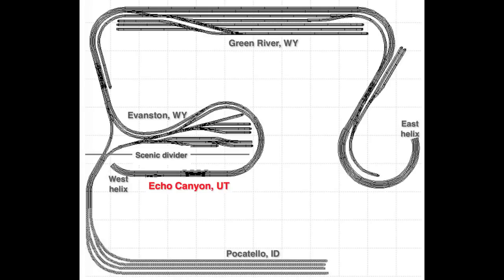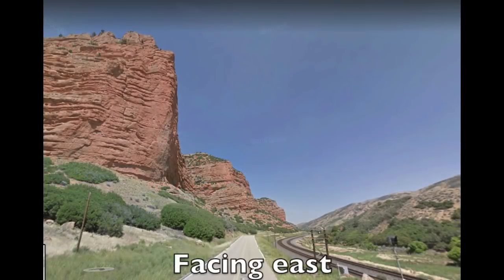Echo Canyon 2: Building an N-Scale Road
In this video, I show you how I'm creating Echo Canyon Road on my N-scale layout.